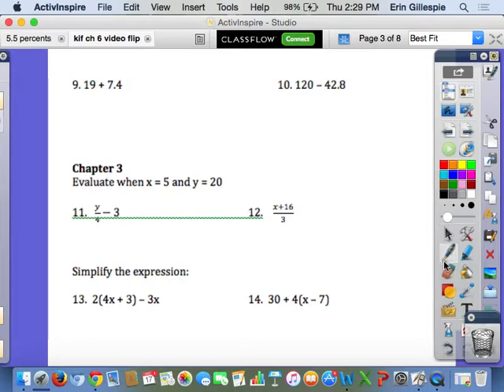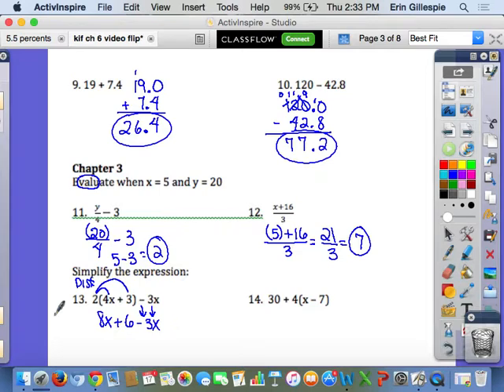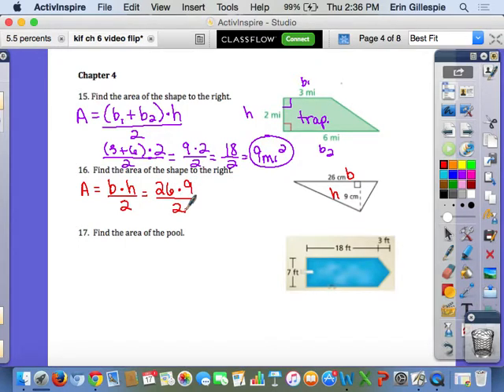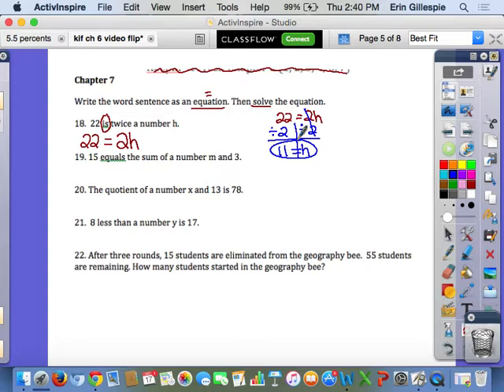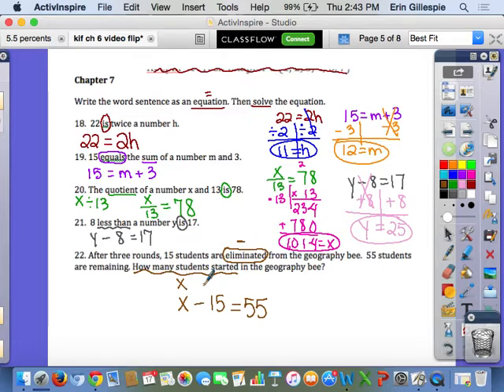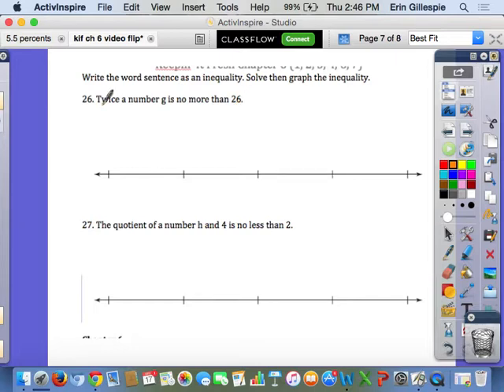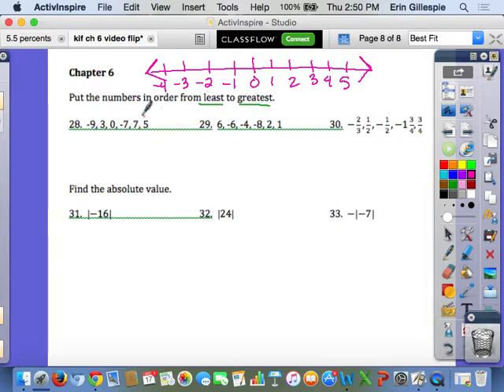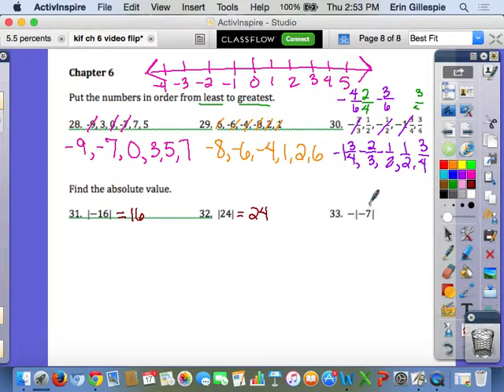KIF ch 6 part 2